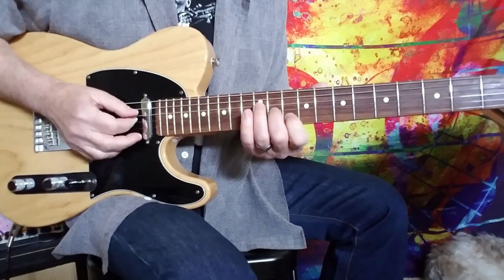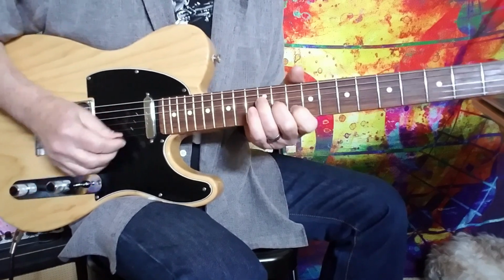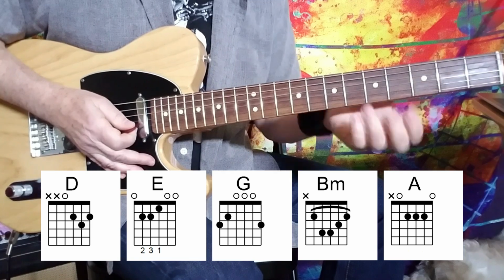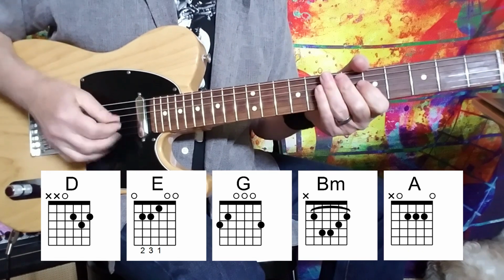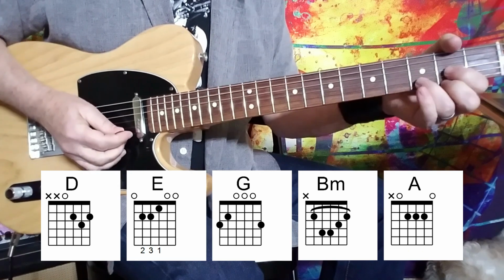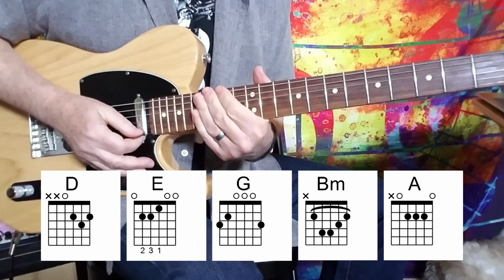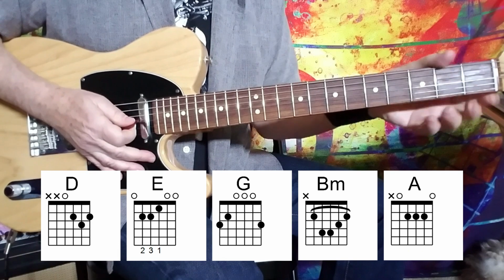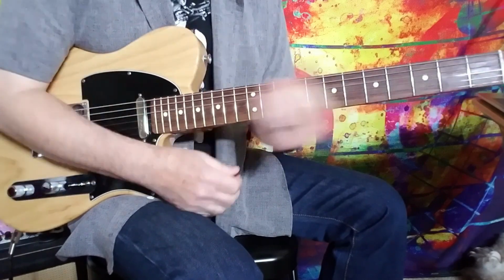EIGHT DAYS A WEEK GUITAR LESSON - How To Play EIGHT DAYS A WEEK By The Beatles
BLUES-ROCK GUITAR COURSE